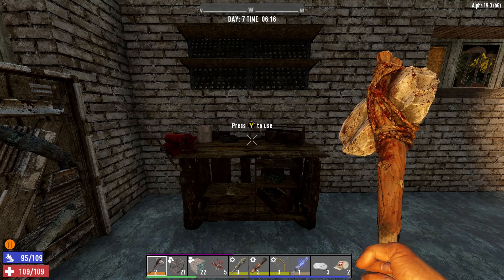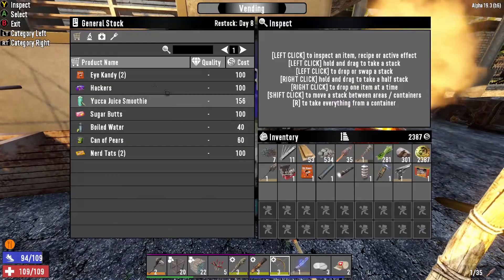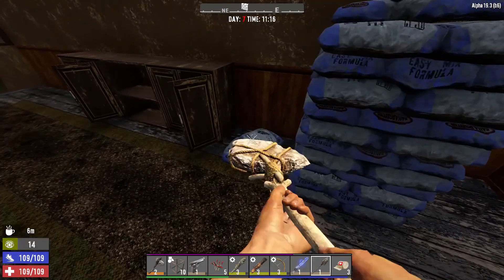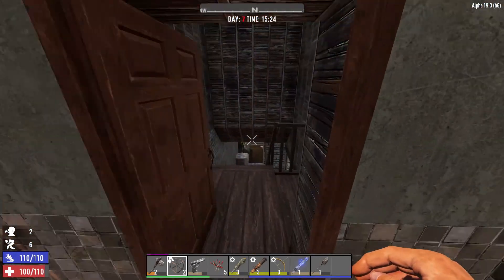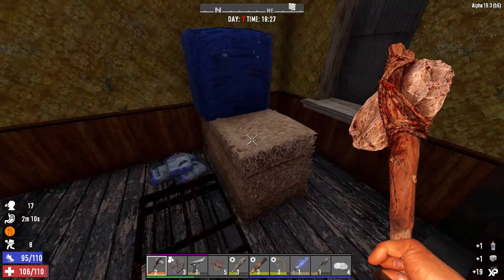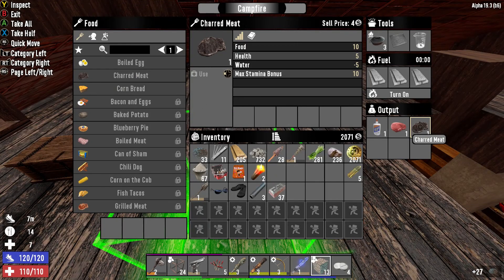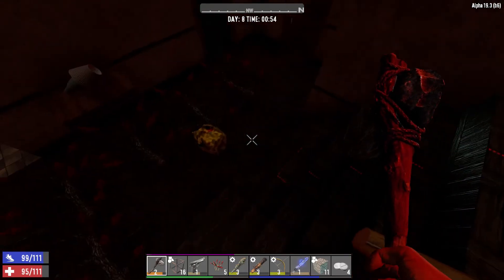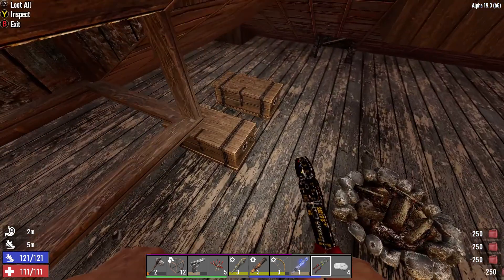7 Days to Die, MAXIMUM NIGHTMARE, ALL Speeds Nightmare, Horde Every Night Insane Difficulty Gameplay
7 Days to Die Alpha 19

MAXIMUM NIGHTMARE EP 7

ALL SPEEDS NIGHTMARE, HORDE EVERY NIGHT, Insane Difficulty

7dtd Gameplay, Series

In this episode we are on the path to "Electrician" perking into higher levels of intellect perk/ skill tree, and into the 3rd level of advanced engineering...

Will we be able to level up to unlock electrician, gather resources we need, clear out Bobs Boars, and get our electrical fences crafted and set up in time for the Horde Night? What we need seems impossible, but we have to get it done somehow.

My gut tells me our one iron bar and one reinforced concrete block isn't going to be enough to prevent the flood of zombies as the hordes get bigger and bigger... will we make it through night? Will we even make it through the day...

Special thanks to Karl Casey @ White Bat Audio YT

TRACK 1: Neon Dreams

TRACK 2: Katana